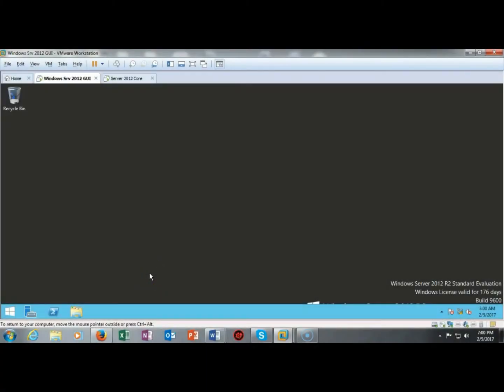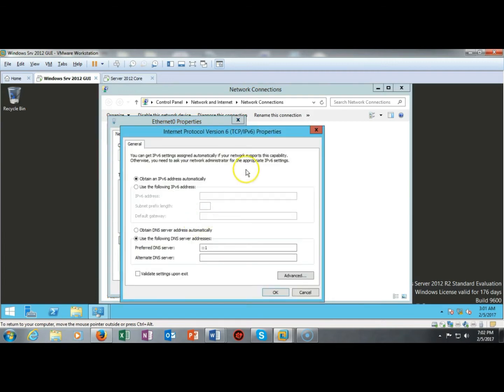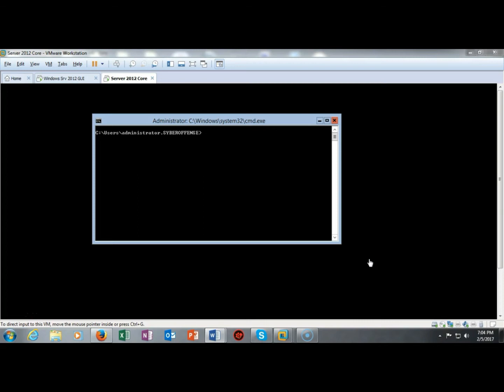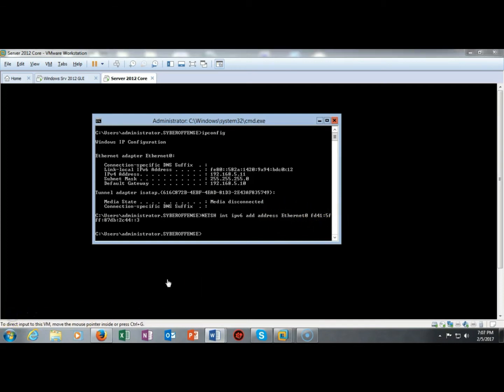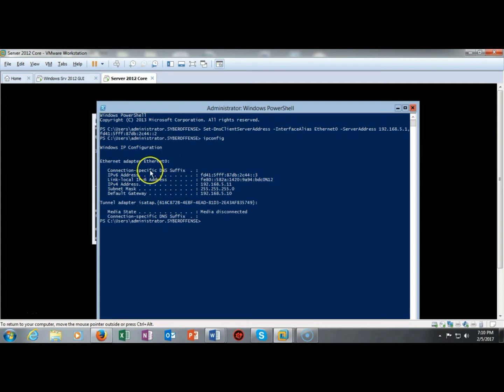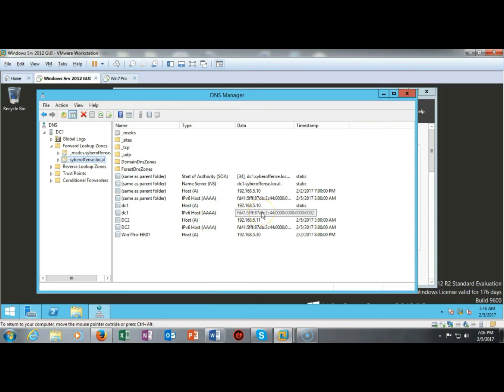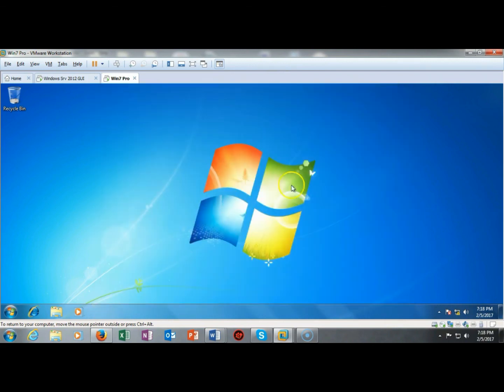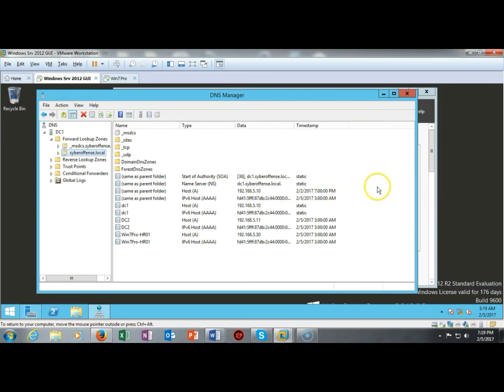Configuring and managing IPv6 for Windows Server